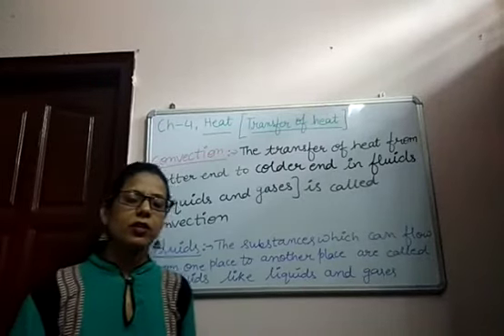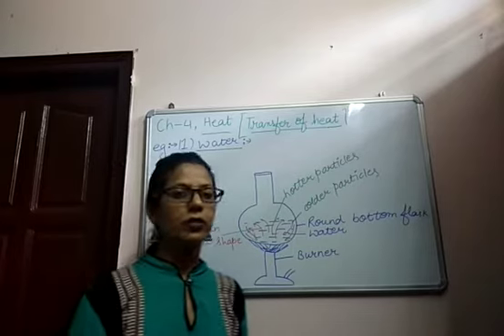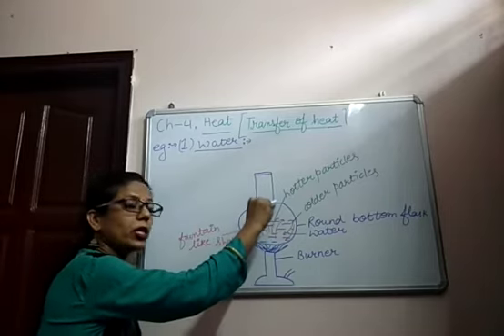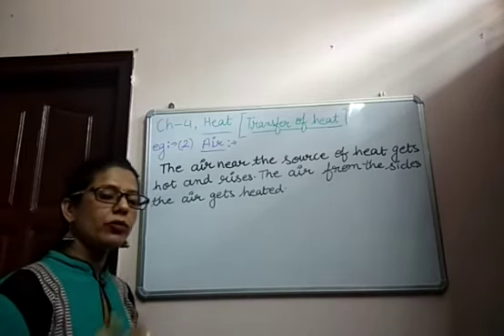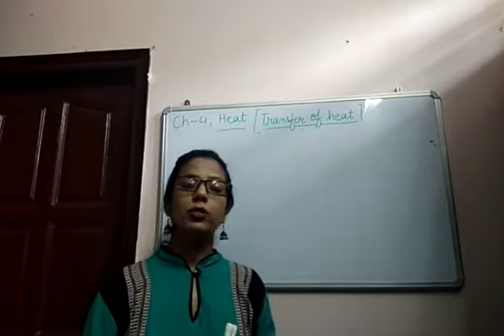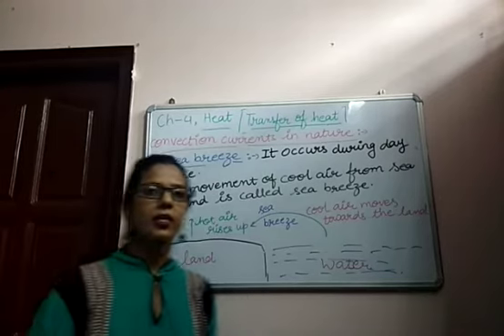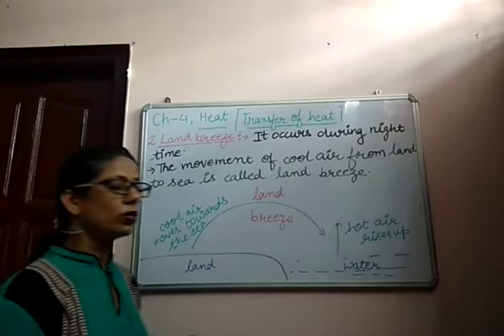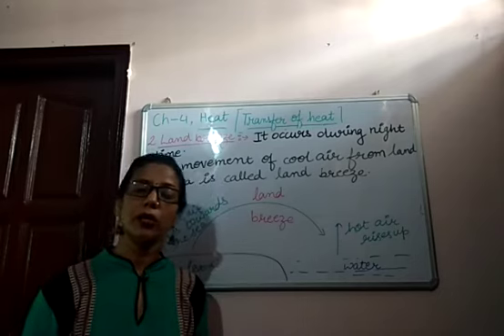part#6 Convection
Chapter# 4
Science ( Class#7)
Heat
TRANSFER OF HEAT (CONVECTION)